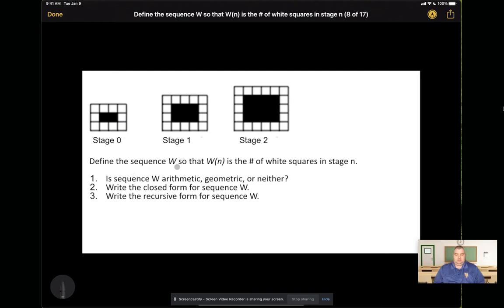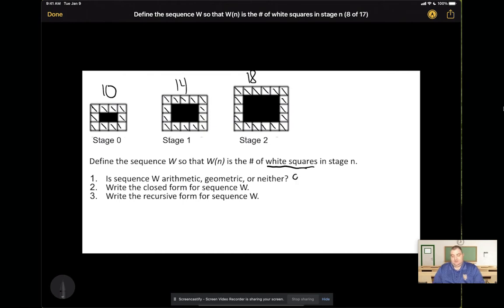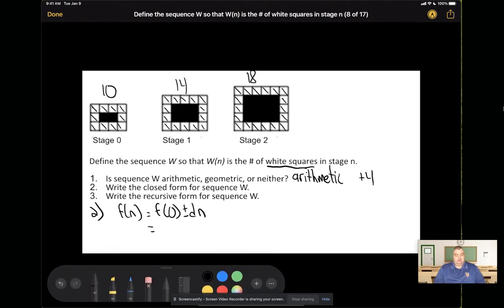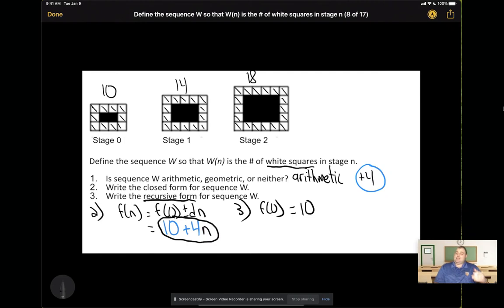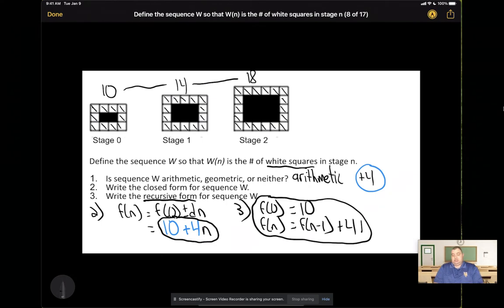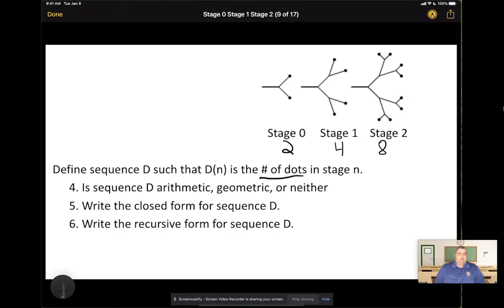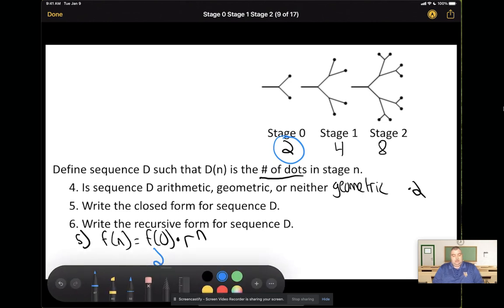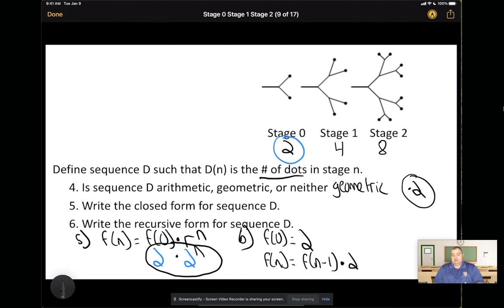VA algebra 2 unit 1 lesson 10